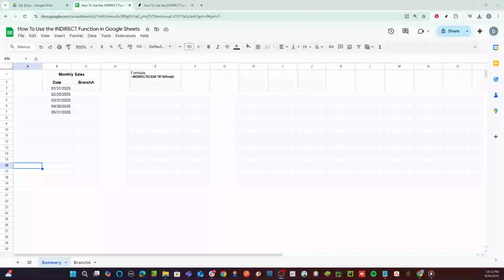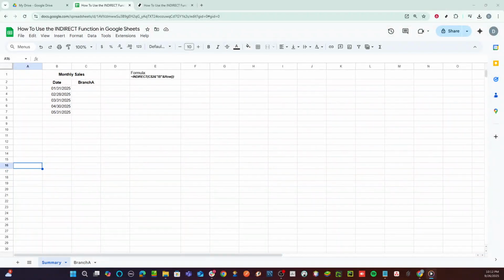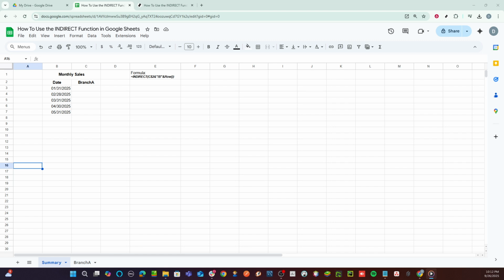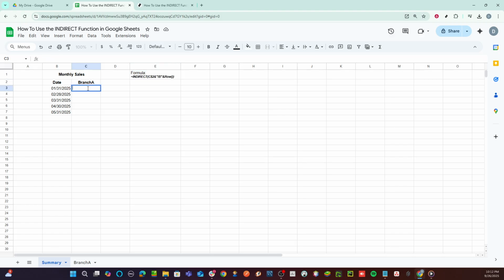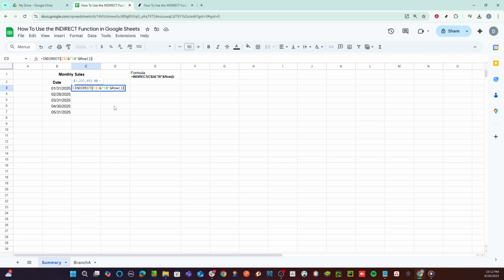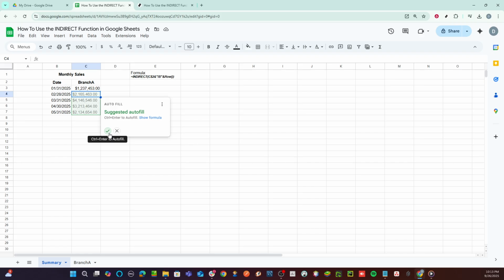How To Use the INDIRECT Function in Google Sheets [2025 Guide]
In today's video we cover: INDIRECT function, Google Sheets tips, spreadsheet formulas, Google Sheets tutorial, data referencing, Excel INDIRECT function, Google Sheets tricks, INDIRECT formula guide, spreadsheet functions, how to use INDIRECT, Google Sheets for beginners, learning Google Sheets, INDIRECT function example, data analysis, productivity tips, Google Sheets functions, Excel vs Google Sheets, formula referencing, spreadsheet efficiency